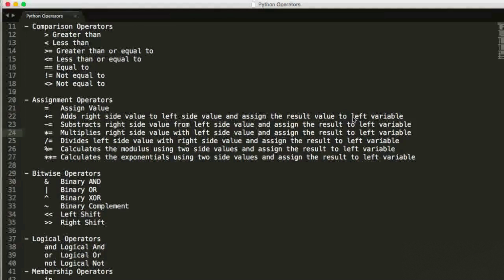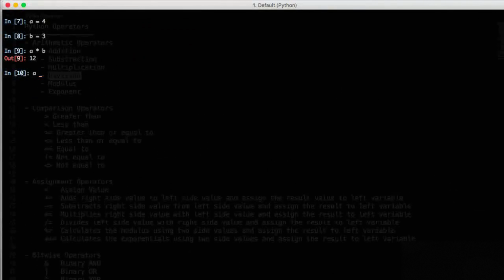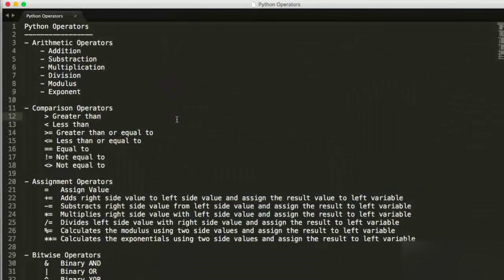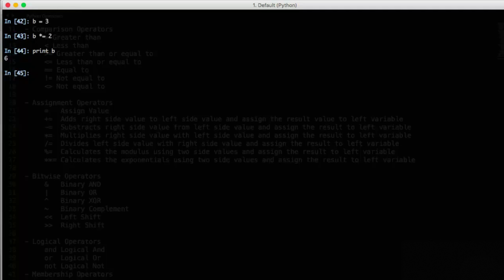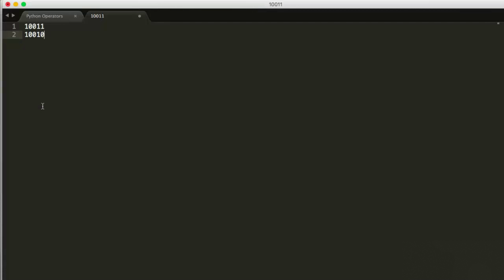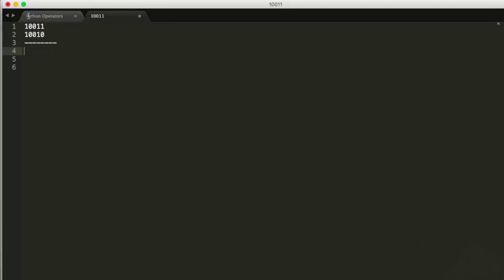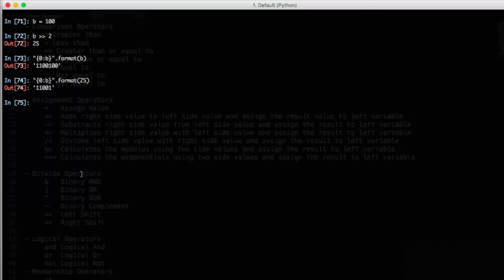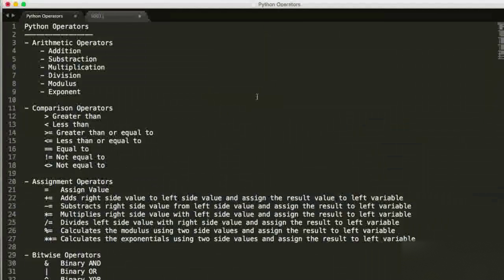Python Basics: Understanding Operators in Python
In this video, we delve into operators in Python, an essential part of any programming language. You'll learn about the different types of operators in Python, including arithmetic, comparison, logical, assignment, and more. We will explain how each operator works, provide examples, and show you how to use them effectively in your code. Whether you're performing calculations, making comparisons, or building complex expressions, understanding operators is key to writing efficient and powerful Python programs. Join us to master Python operators and enhance your coding skills!